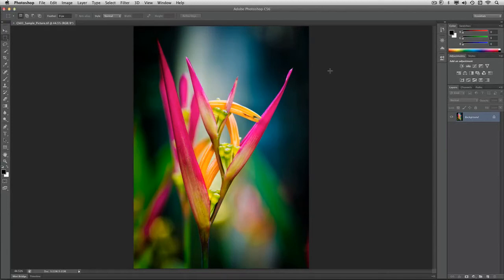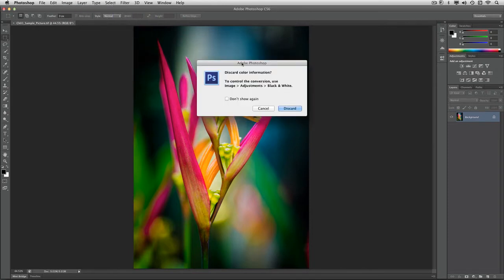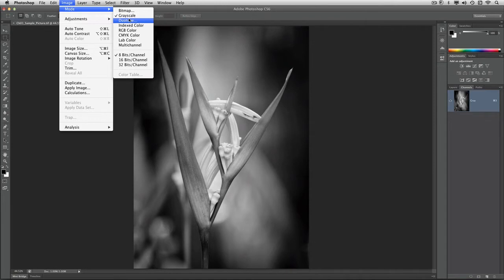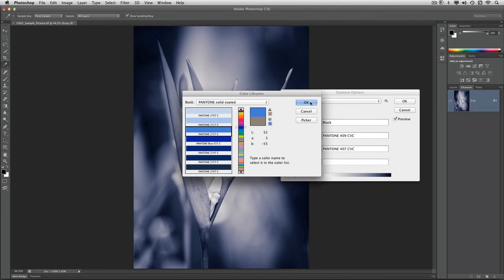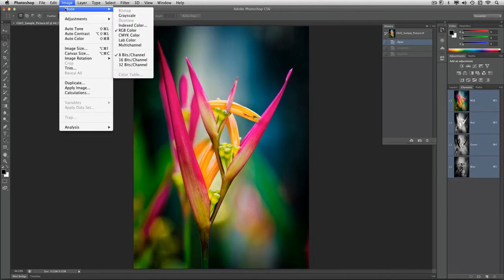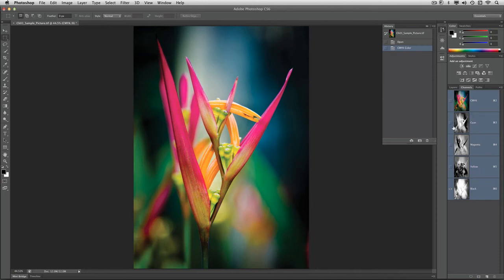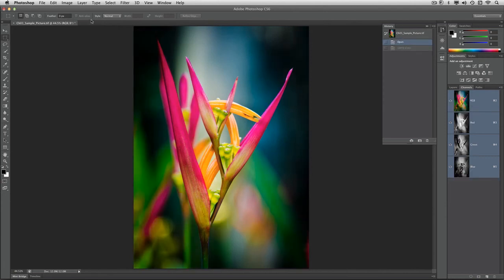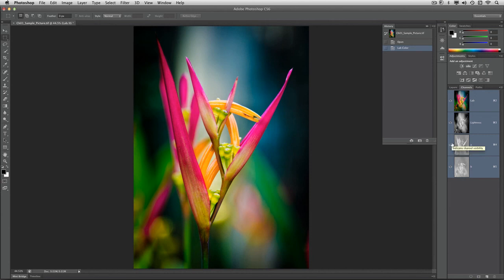Photoshop Lesson 2 Converting Image Modes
Converting Image Modes in photoshop